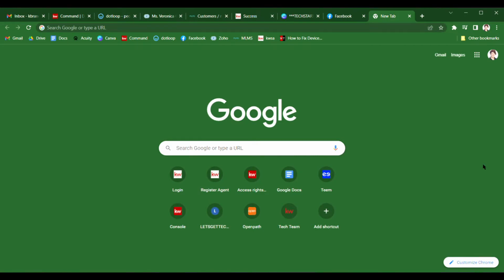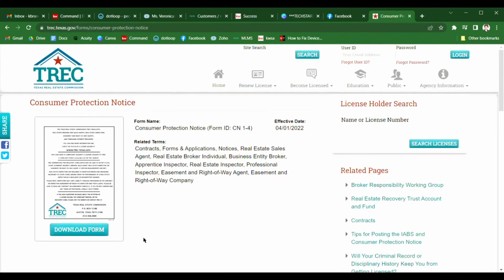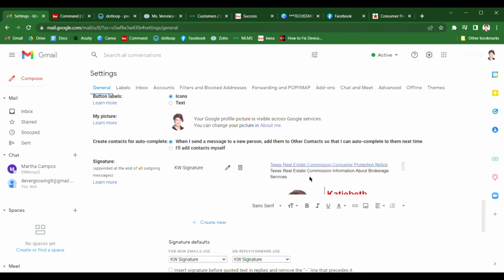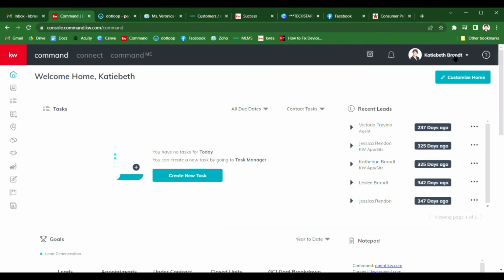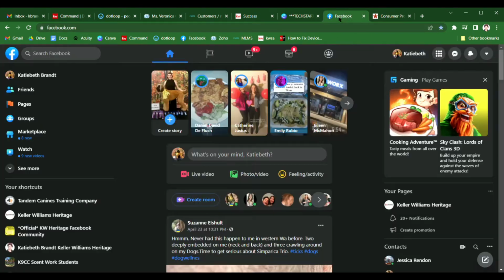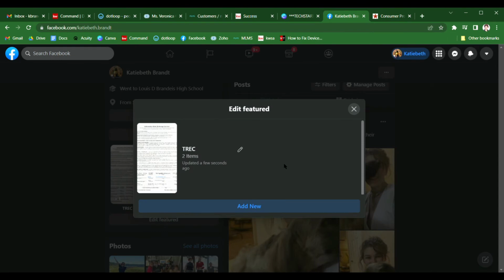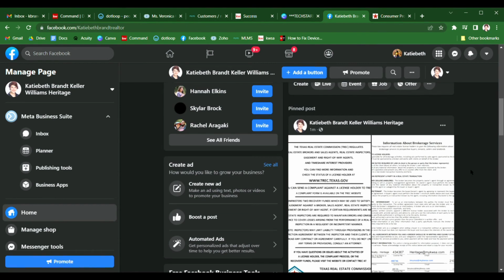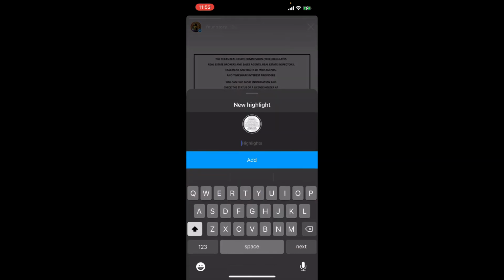Techy Tuesday: How to Change your CPN Forms (Email & Socials)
Learn where and how to add/change your CPN forms!